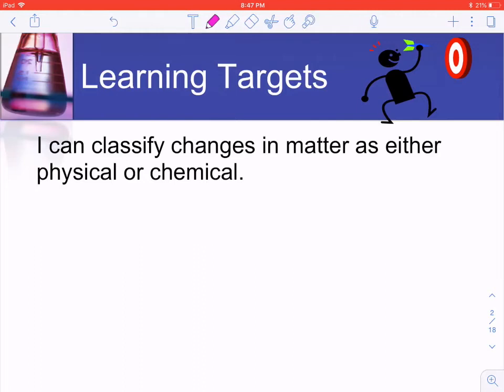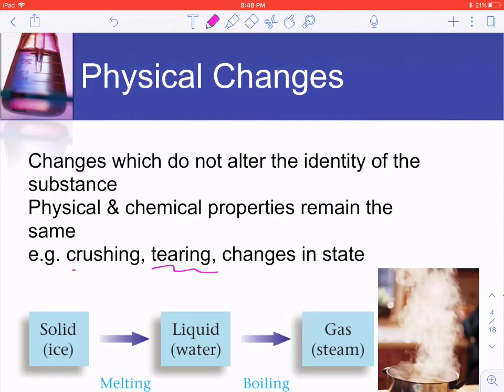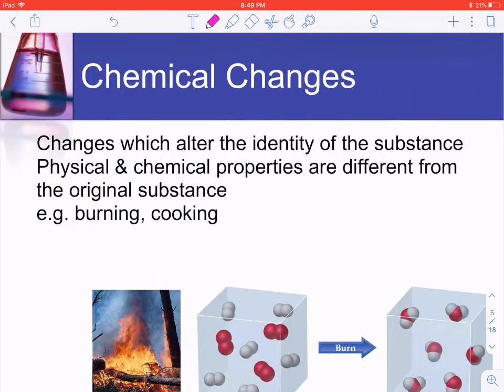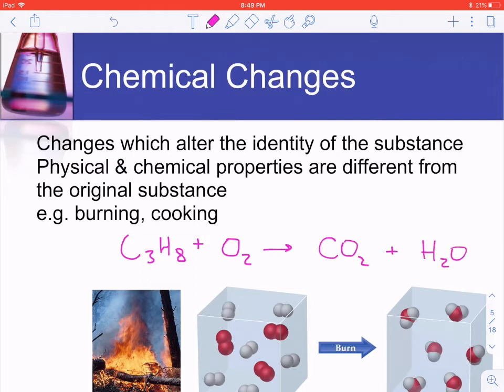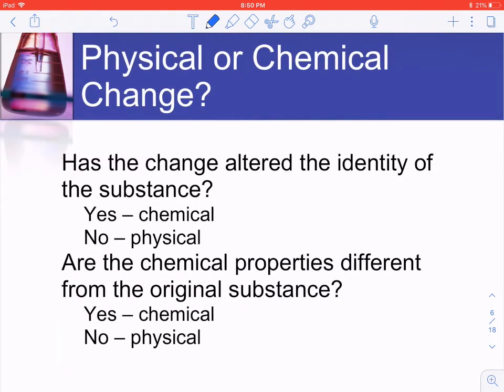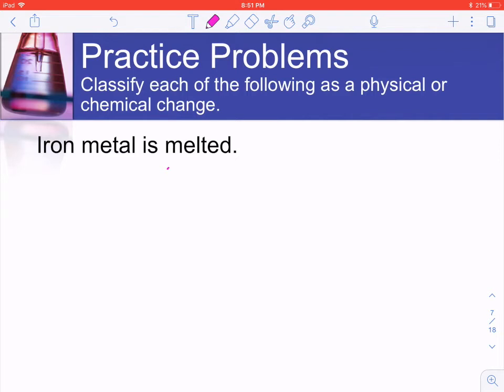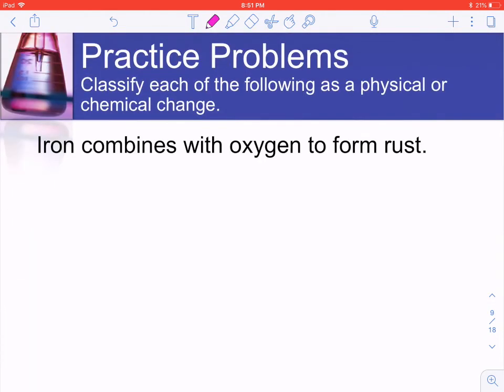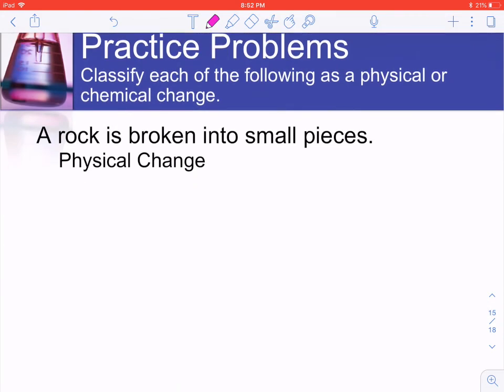02Changes in Matter Notes